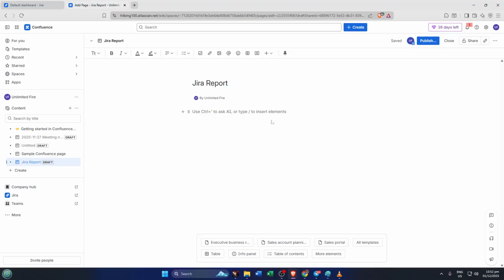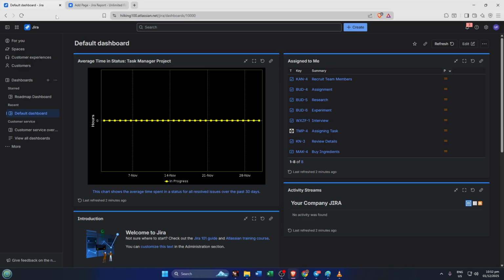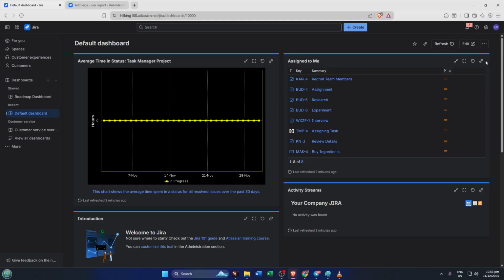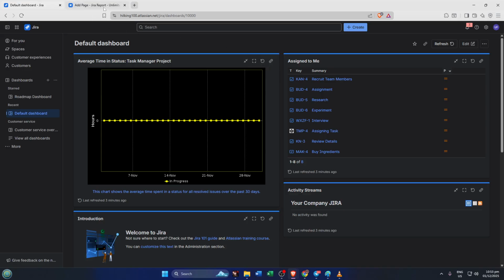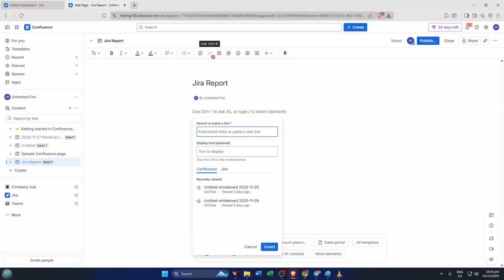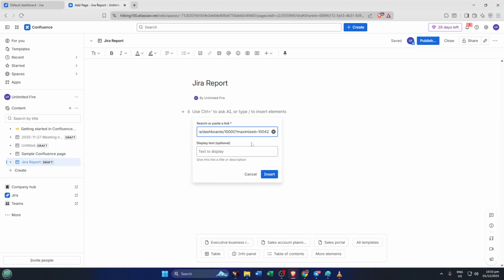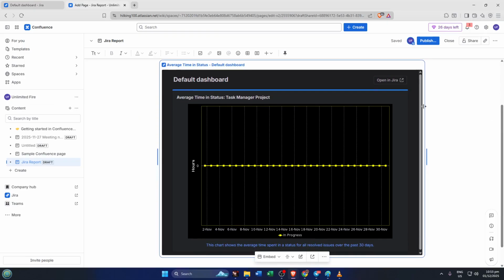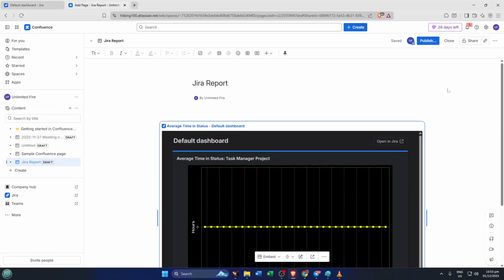How To Add Jira Report In Confluence Pages (Updated 2026 Guide)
How To Add Jira Report In Confluence Pages (2026 Guide)